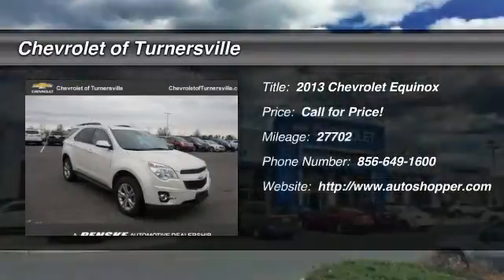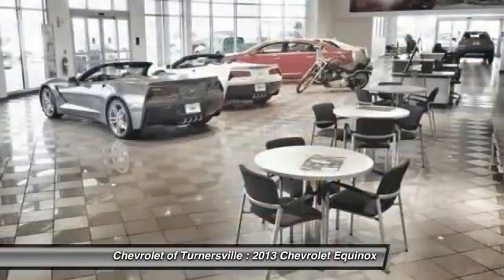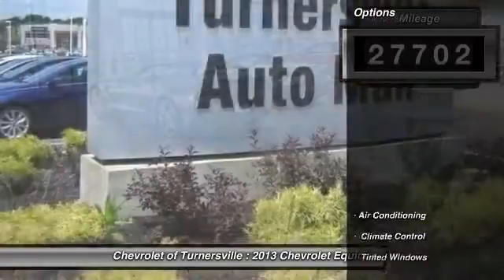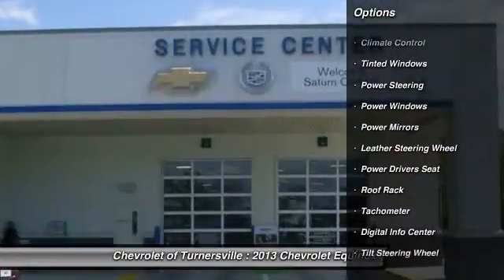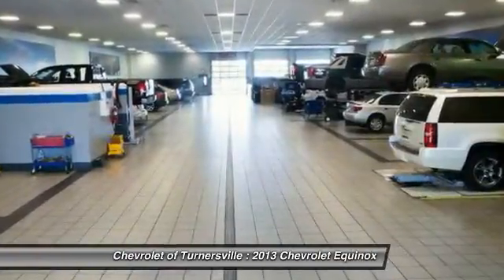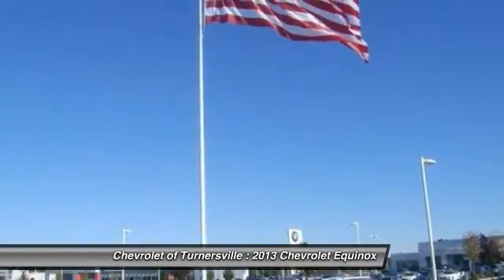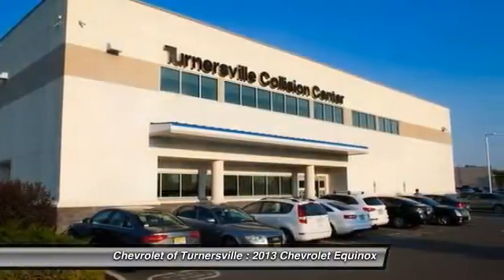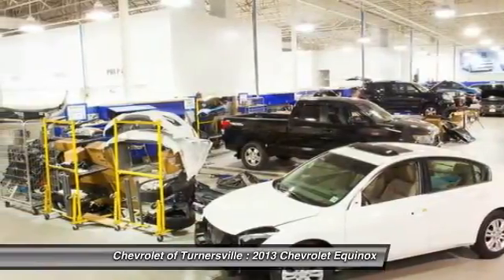2013 Chevrolet Equinox FWD 4dr LT w/2LT Turnersville NJ 08080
2013 Chevrolet Equinox FWD 4dr LT w/2LT